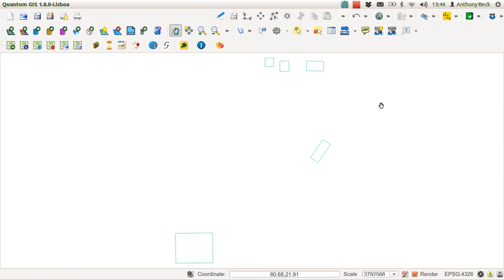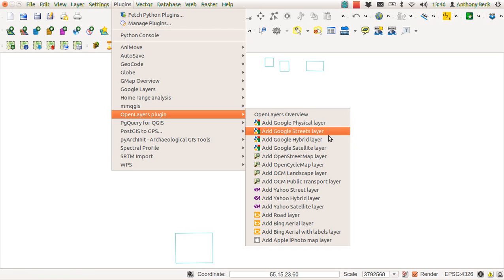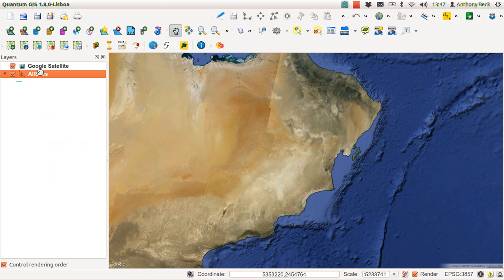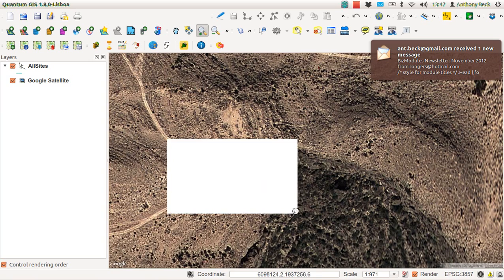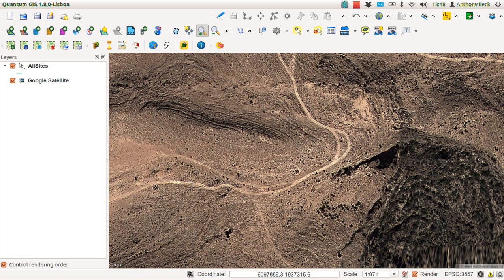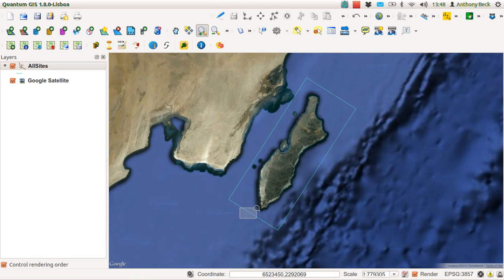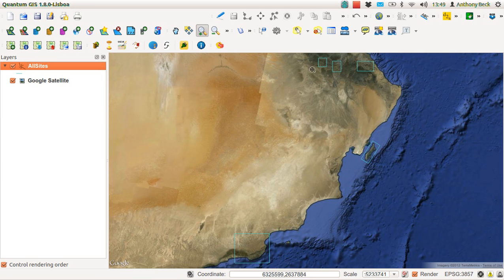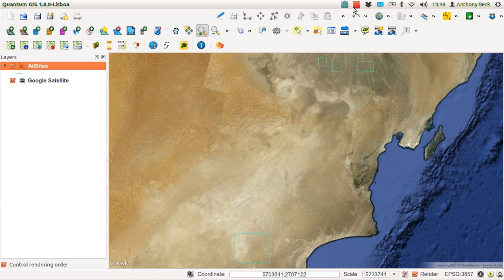QGIS Using Google Maps01